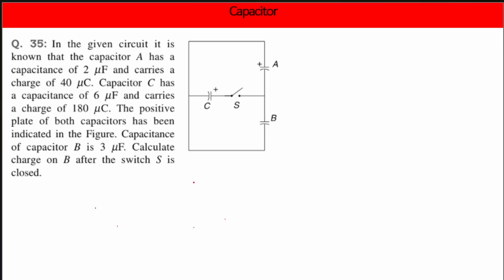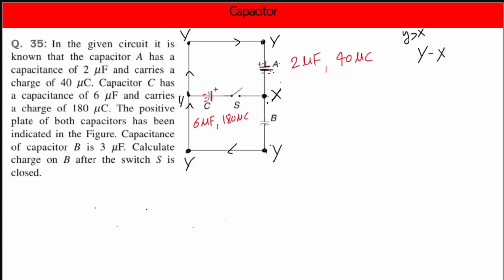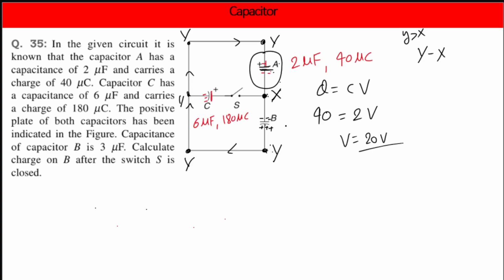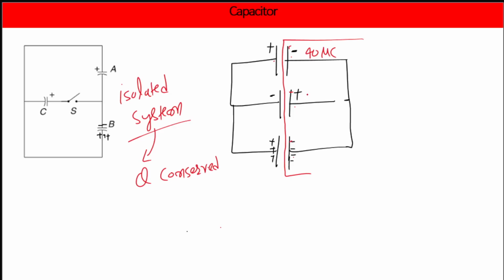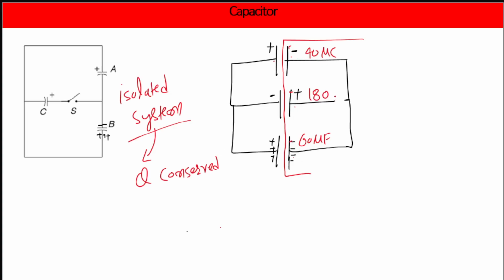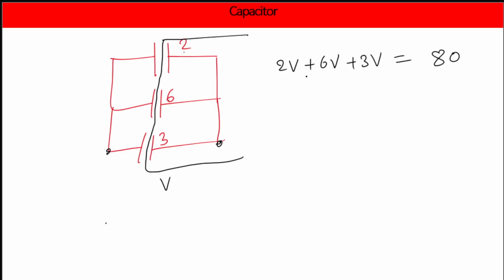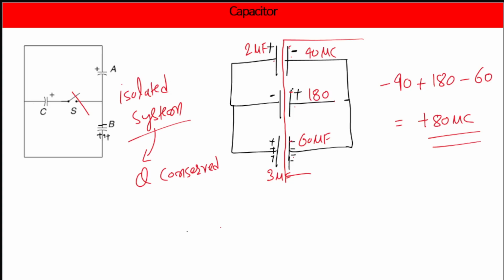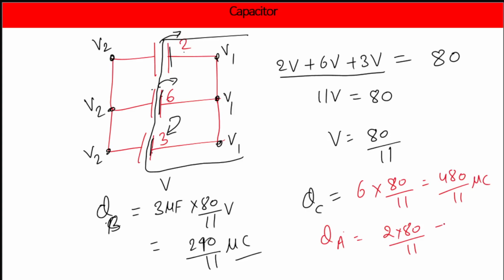SBT Capacitor QNo 35 | Charge Redistribution | Isolated System | JEE / NEET Physics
In this video, we solve Question 35 from the SBT Physics Book (Capacitor – Level 2).
We are given a circuit with three capacitors A, B, and C connected in a specific arrangement.
Before the switch is closed, capacitor A (2 μF) carries 40 μC charge and capacitor C (6 μF) carries 180 μC charge.
After the switch is closed, the capacitors form an isolated parallel system, and charge redistribution occurs until a common potential is established.

We use:

Concept of potential difference in parallel capacitors

Charge conservation in isolated systems

Charge on capacitor formula: Q = CV

By equating total initial and final charges, we calculate the final charge on capacitor B (3 μF).
Perfect for students preparing for JEE, NEET, or CBSE Class 12 Physics.

Charge Redistribution

Common Potential

Application in Circuit Problems

🧠 Watch till the end for the complete derivation and step-by-step explanation!